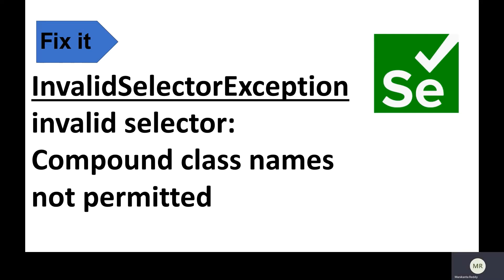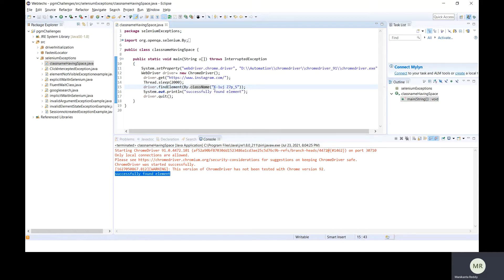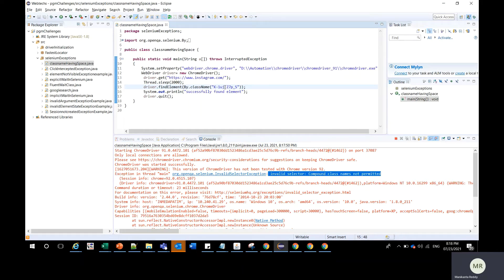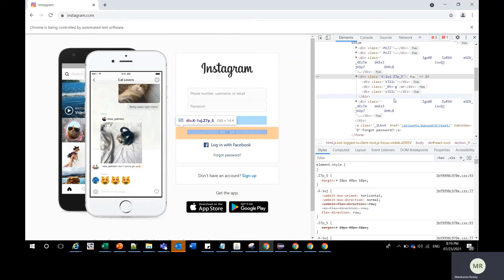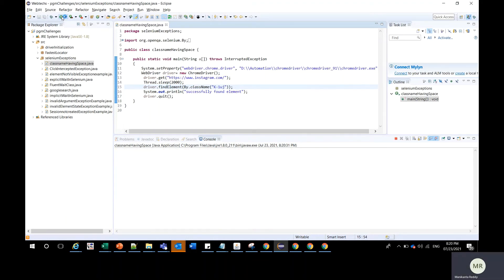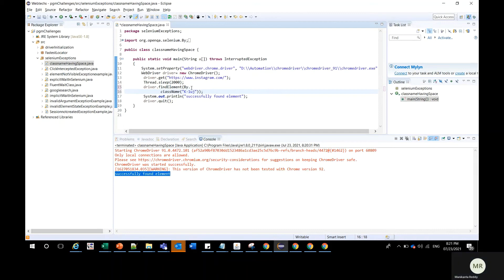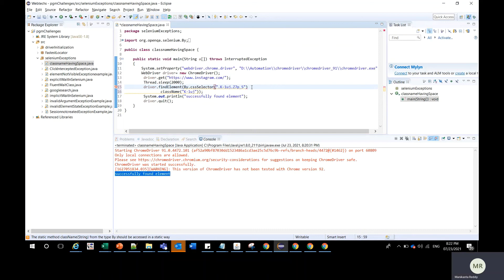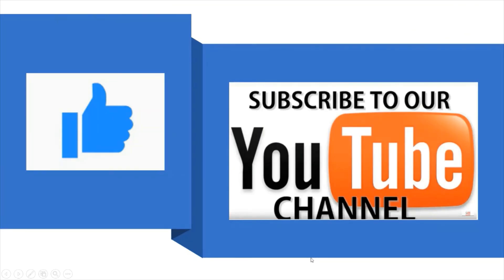How to Resolve "InvalidSelectorException invalid selector: Compound class names not permitted"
In this video we are going to discuss about How to Resolve "InvalidSelectorException invalid selector: Compound class names not permitted"

If you want to start with Selenium using Java and need a good recommendation to learn java, consider below Amazing Book.